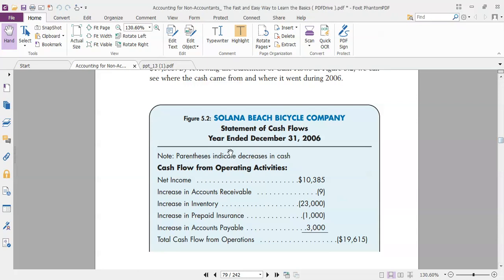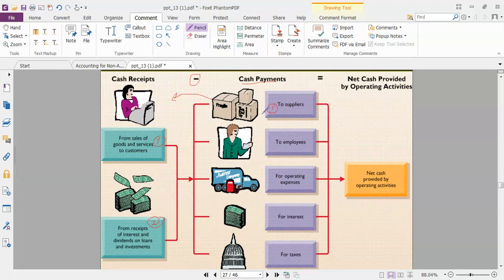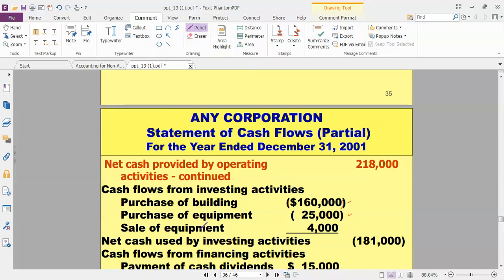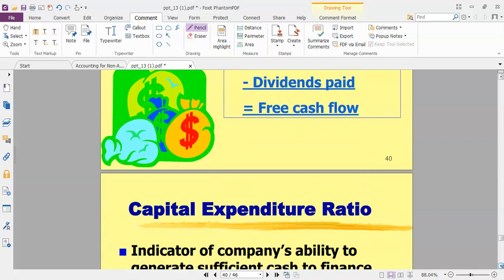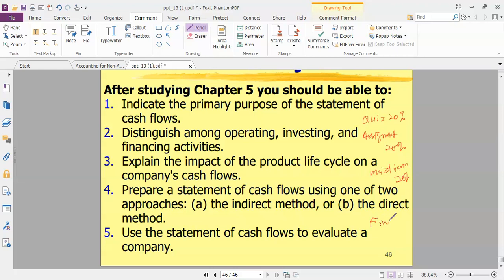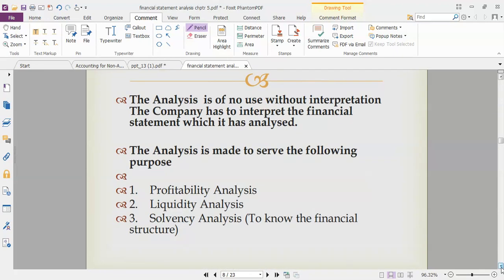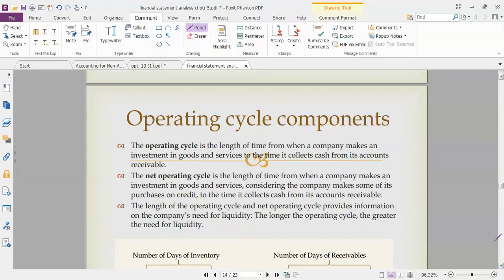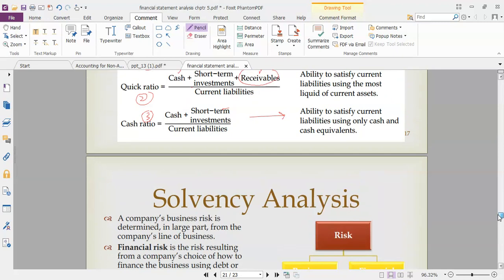acd102 25 1 22 chpt 4n5